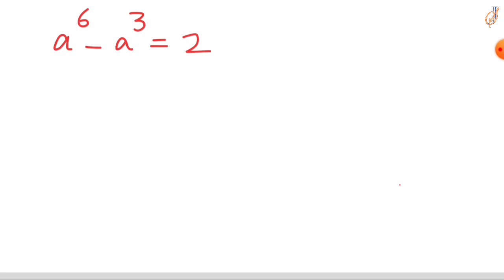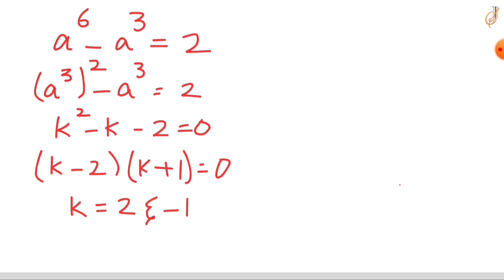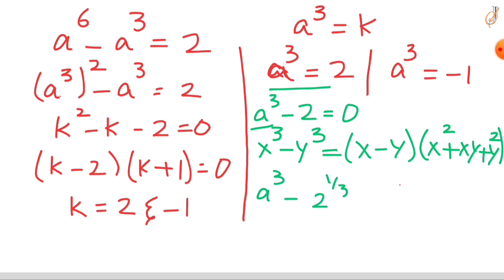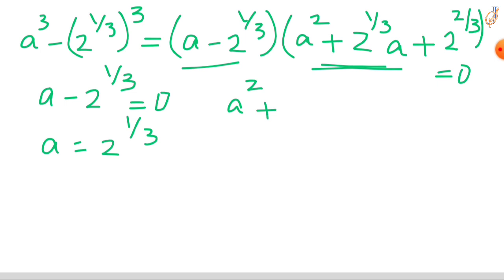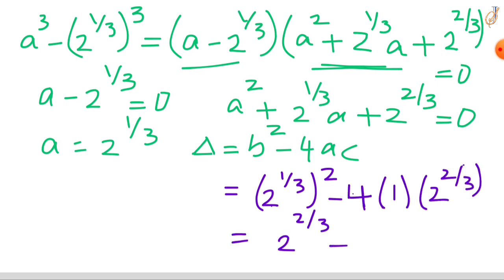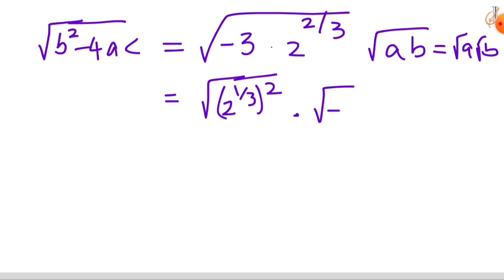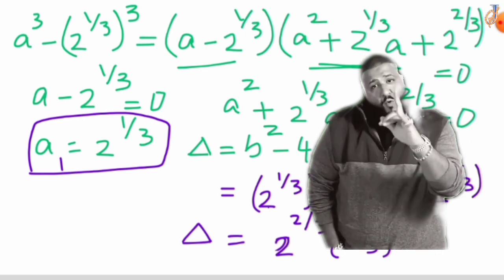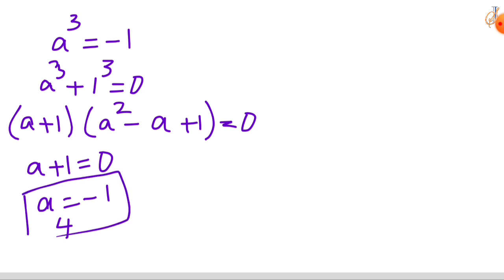Step - by - Step Guide to Solving for a^6 - a^3 = 2| Junior Level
Solving the sextic equation a^6 - a^3 = 2 can be a challenging task. In this video, we'll take you through a step-by-step guide on how to solve this equation. We'll explore the different approaches and techniques used to find the solutions. Whether you're a math enthusiast or a student looking to improve your algebra skills, this video is perfect for you. So, let's dive in and solve this sextic equation together!

math solver

olympiad math

mathematical olympiad

math solver

olympiad math

maths